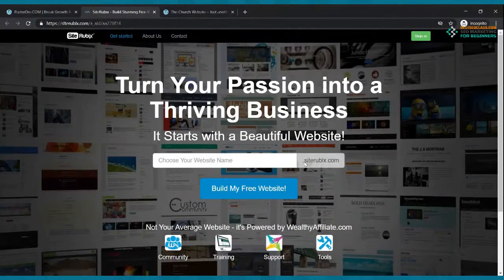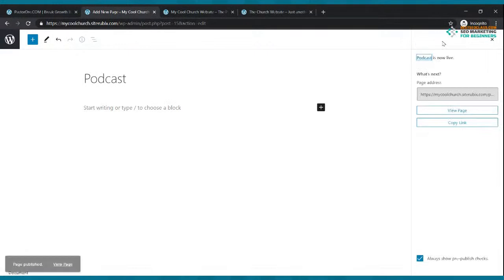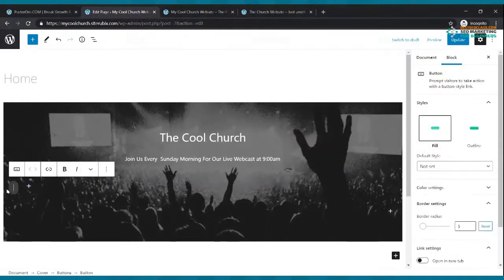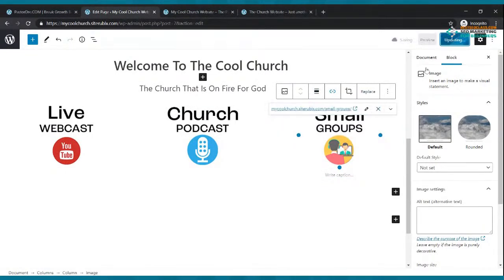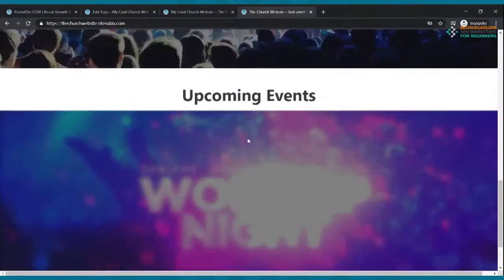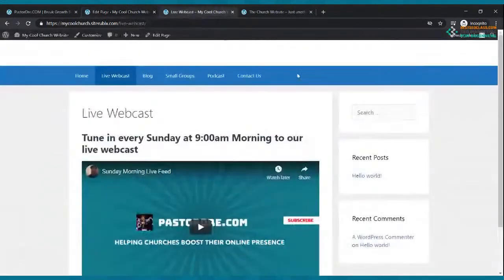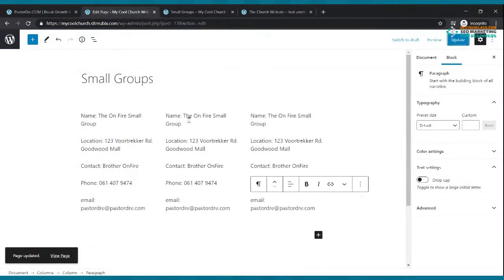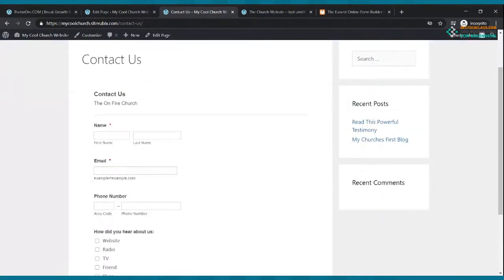How To Build A Modern Church Website